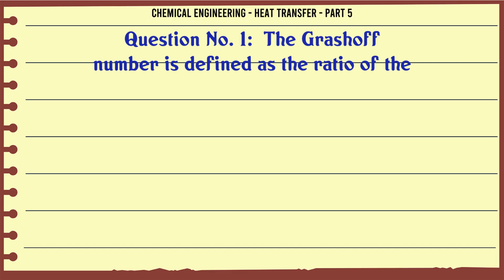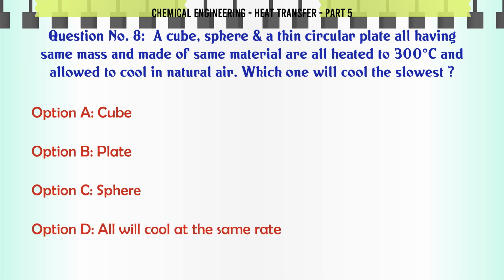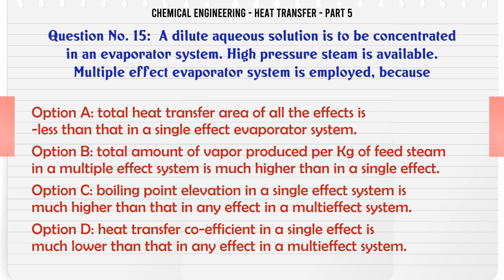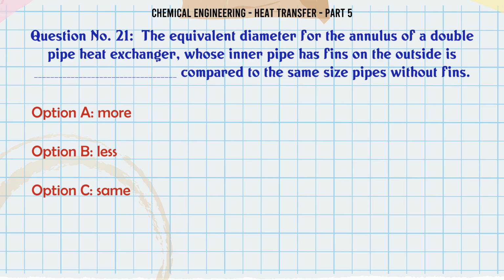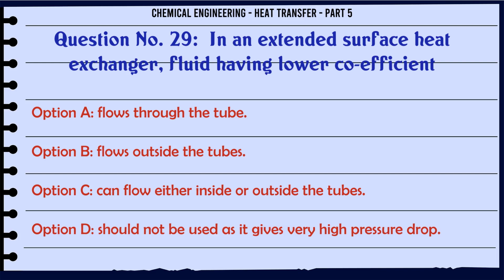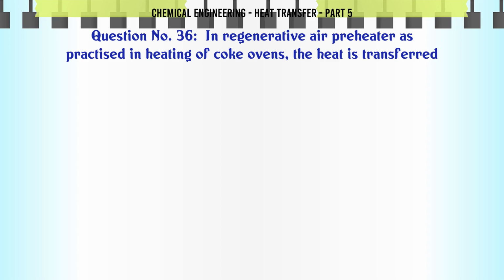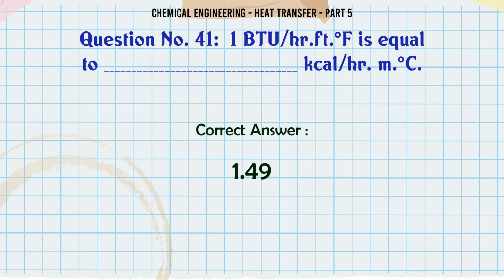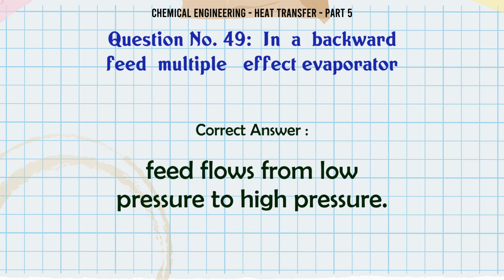MCQ Questions Heat Transfer - Part 5 with Answers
Heat Transfer - Part 5 GK Quiz.

Question and Answers related to Heat Transfer - Part 5

List of top 5 Questions:

For a fluid flowing in an annulus space, the wetted perimeter for heat transfer and pressure drop are

During crystallisation, formation of crystal can occur in __________ solution only.

An evaporator while concentrating an aqueous solution from 10 to 40% solids evaporates 30000 kg of water. The amount of solids handled by the system in kg is

Content of this Video:

MCQ question answers for Heat Transfer - Part 5